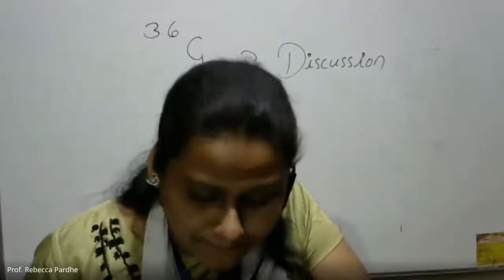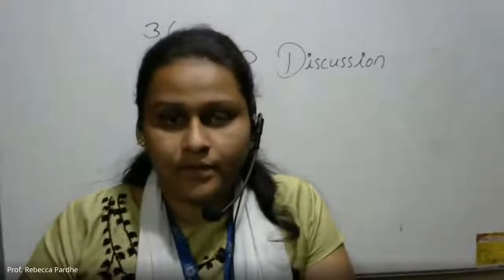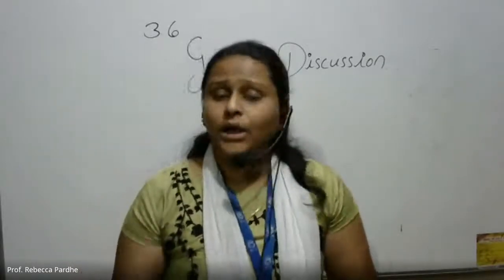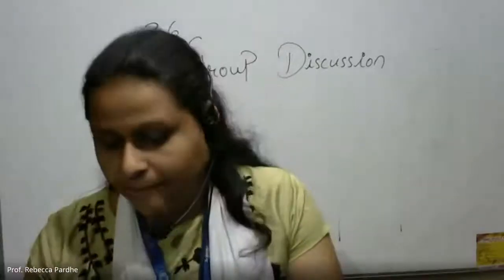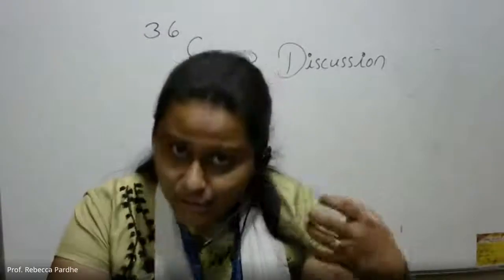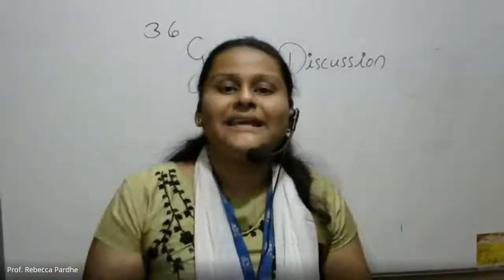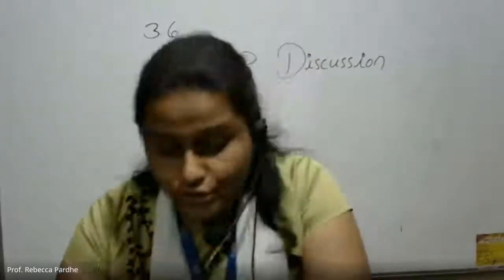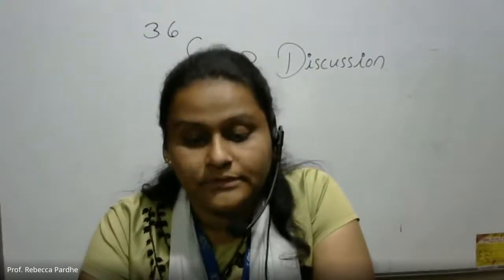Prof. Pardhe Rebecca , English , Group Discussion - Ice breakers & Introduction , Part - 1